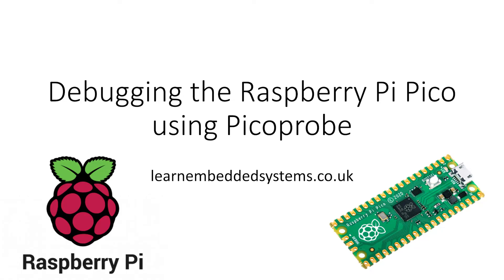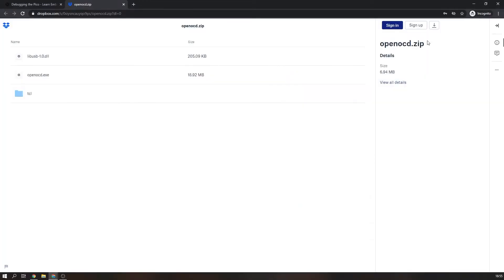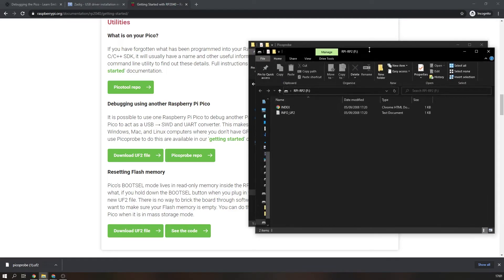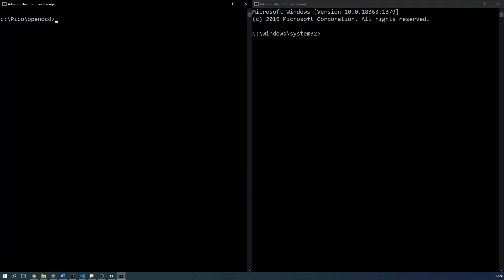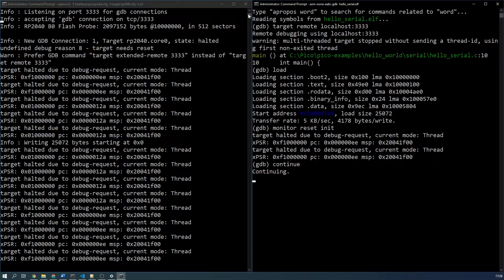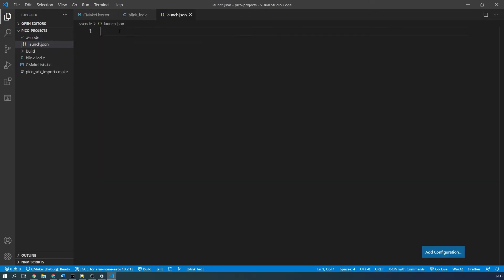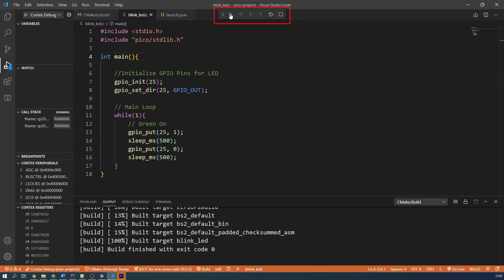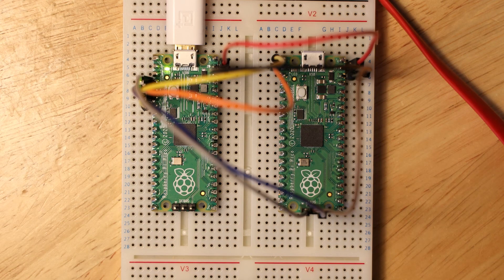How to Debug the Raspberry Pi Pico Using Another Pico! - Picoprobe and VSCode Tutorial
This video shows you how to debug the Raspberry Pi Pico using another Pico acting as a Picoprobe. We walk-through how to install the required dependencies to enable debugging inside Visual Studio Code (VSCode) and demonstrate simply how to add breakpoints and inspect register values. We debug a simple C blink LED program which was written in a previous video.

This video also covers how to create a Picoprobe from a Raspberry Pi Pico, how to wire it to a target Pico and use it as a UART serial monitor as well as a debugger! By following this short tutorial you will be able to debug your C programs on your Pico in no time!

Timestamps
00:00 Introduction
00:33 What will we need?
01:23 OpenOCD
02:18 USB Drivers
02:50 Picoprobe UF2
03:14 Pico Wiring
04:28 Testing Toolchain
06:09 Picoprobe UART to USB
06:35 Set up VSCode
07:40 launch.json
08:25 Debugging
10:28 Conclusion